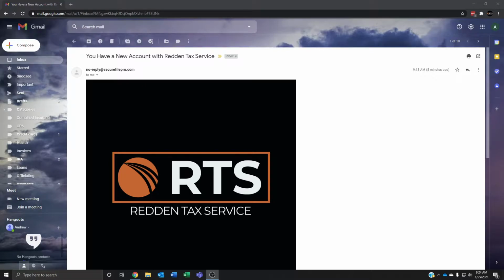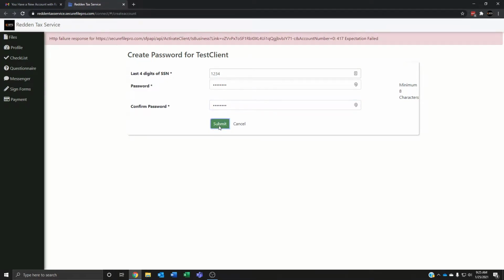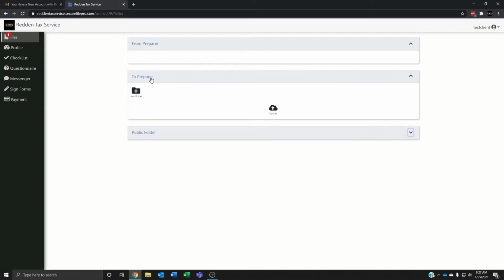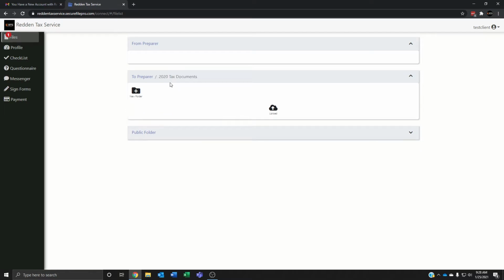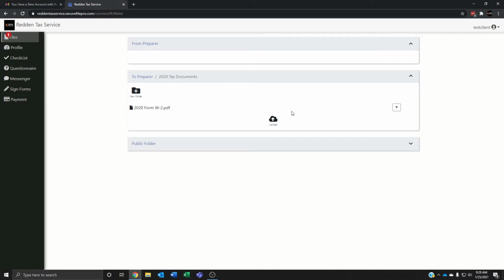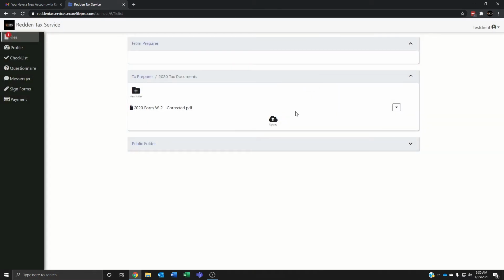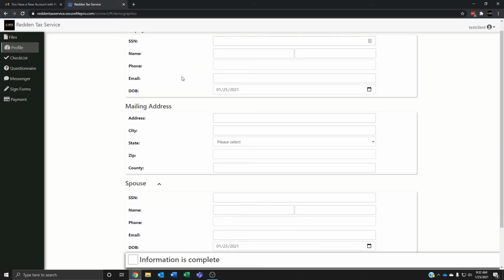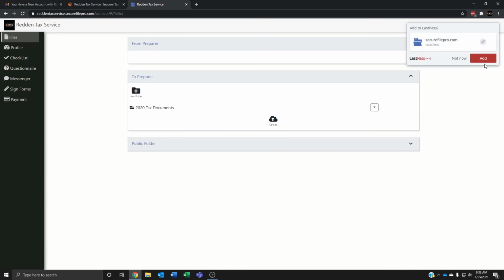How to use Secure File Pro - Redden Tax Service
This is a video demonstration of how to use initially login to Secure File Pro, how to upload a document, and how to navigate the application.